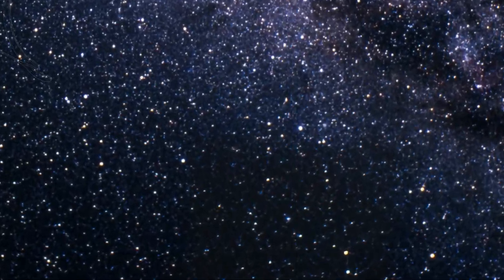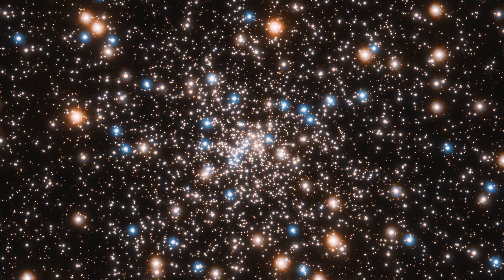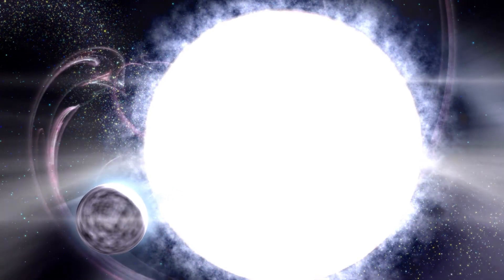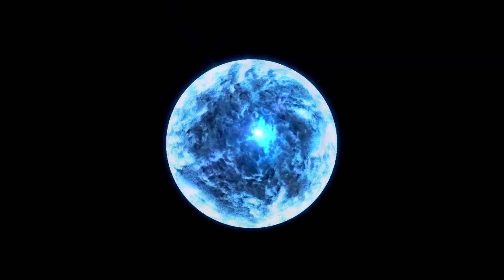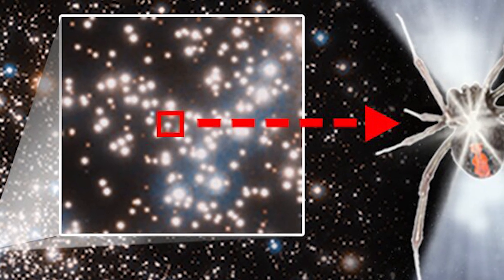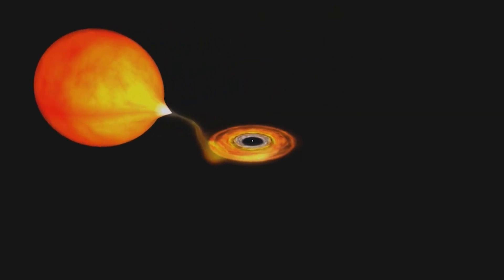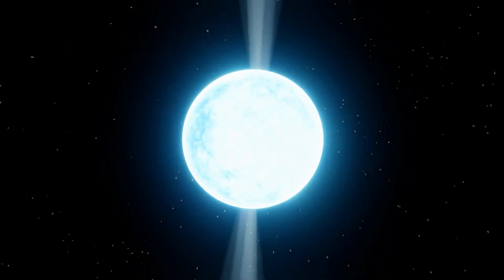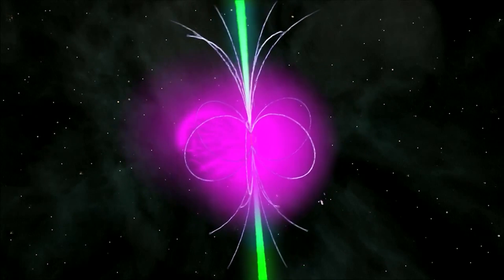New Discovery May Offer Clues to “Missing” Pulsars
Millisecond pulsars are evolved neutron stars with short spin periods that have undergone a long period of mass transfer in a low-mass X-ray binary phase. Globular clusters, which are clusters of tens of thousands or millions of stars, are rich in millisecond pulsar formation environments. However, until recently, only one MSP had been identified in NGC 6397, one of the two globular clusters closest to Earth.

Researchers have not only discovered a second pulsar in our neighbouring globular cluster, but they also have a better understanding of why other pulsars have "gone missing."

Dr Zhang Lei of the National Astronomical Observatories of the Chinese Academy of Sciences discovered a new 5.78 milliseconds-period Millisecond pulsar in an eclipsing binary system while observing NGC 6397 with the Parkes radio telescope in Australia. the MeerKAT radio telescope in South Africa also confirmed this discovery.

NGC 6397B is only visible when the pulsar is on the side of its orbit that is closest to the observer. It has the longest measured orbital period of any GC eclipsing binary, at 1.97 days. This orbital period is also consistent with the previously discovered X-ray source U18, which was previously thought to be a "hidden MSP." The current research has determined that U18 is NGC 6397B.

Dr. Zhang discovered the new pulsar using data from the Parkes radio telescope's first observation on April 12, 2019. Over a three-year period, the Parkes radio telescope made 39 observations, along with two observations by the MeerKAT radio telescope.

A notable characteristic of NGC 6397B is the faintness of its radio signal and extended radio-quiescent periods. The researchers hypothesized that NGC 6397B is part of a subclass of extremely faint and heavily obscured binary pulsars. According to the researchers, this could explain the apparent abundance of isolated pulsars in the dense cores of GCs, where stellar interactions are expected to result in binaries preferentially. In other words, binaries may not be absent; they may simply be difficult to detect.

According to the researchers, these faint pulsars are difficult to detect in radio bands because they are either embedded in clouds of plasma or actively accreting matter as a result of their companion stars.

Future research could determine whether these explanations accurately describe why so few binary pulsars have been discovered in GCs.